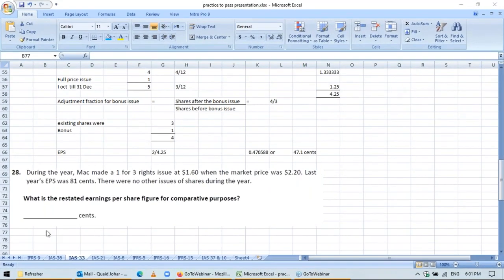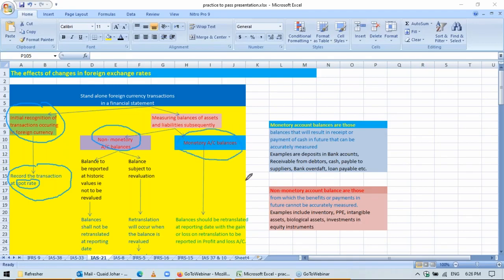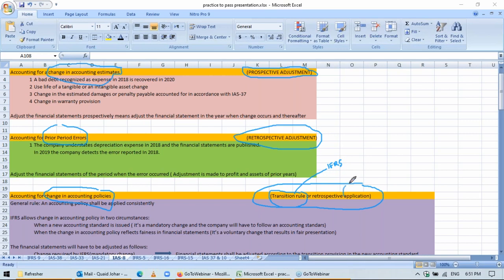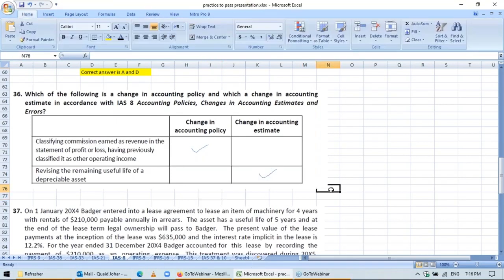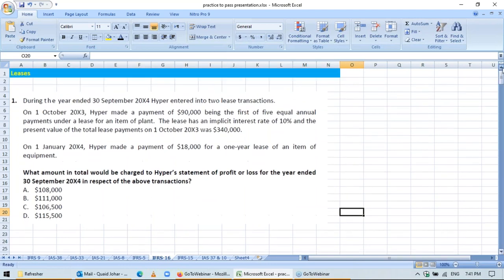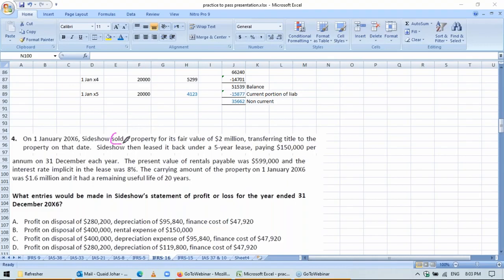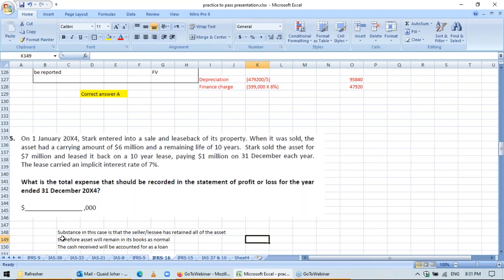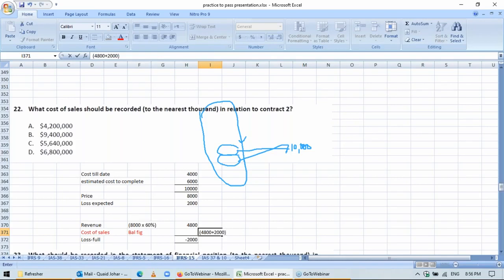F7 FR Day 02 Sept 2020 Financial Reporting ACCA Exam Approach Webinars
F7 FR   Day 02   September  2020   Financial Reporting ACCA Exam Approach Webinars